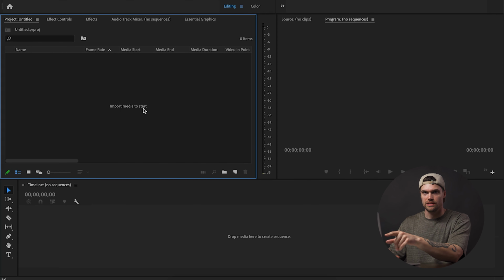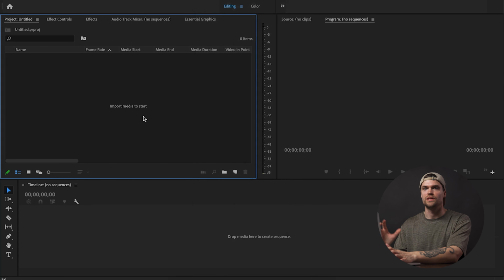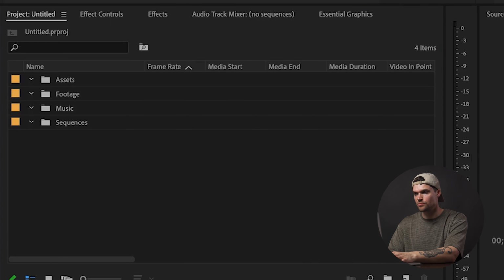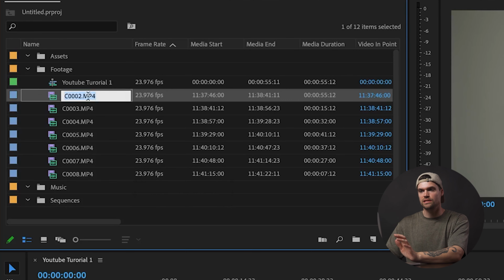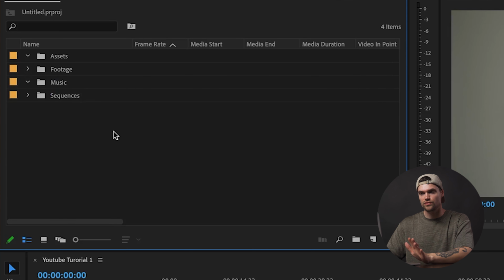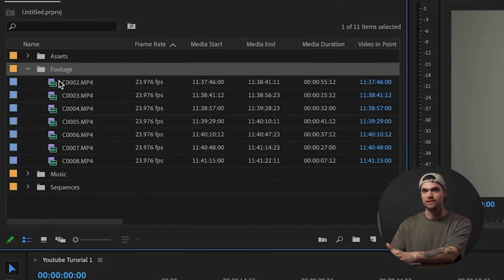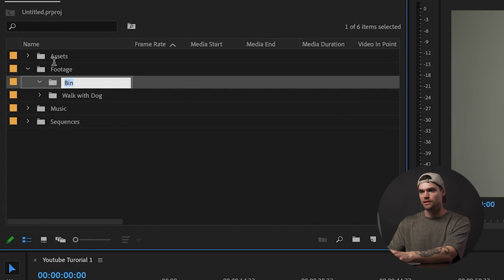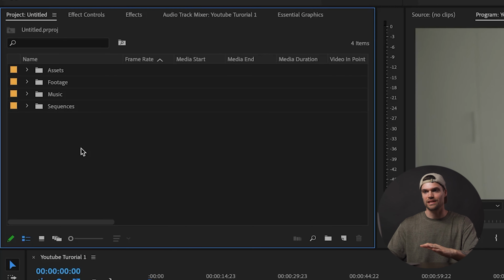Premiere Pro File Organization